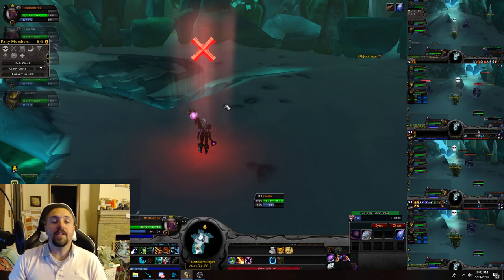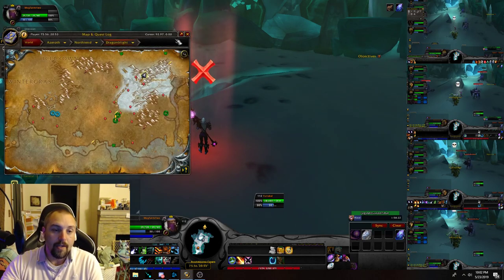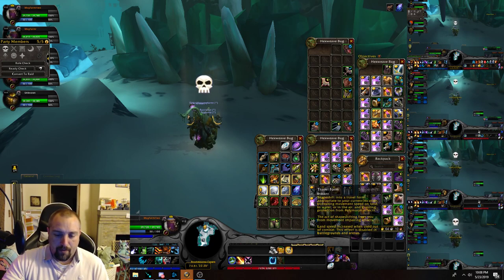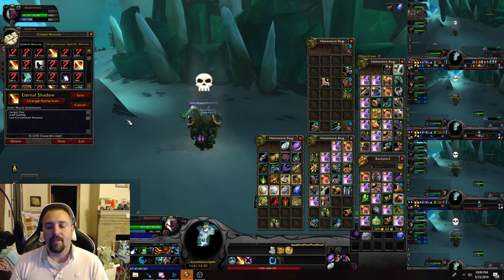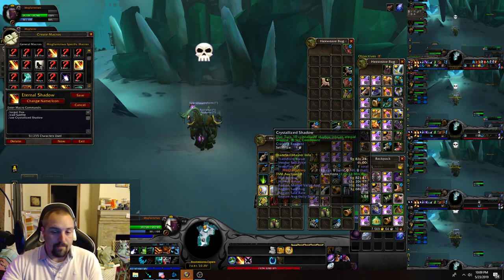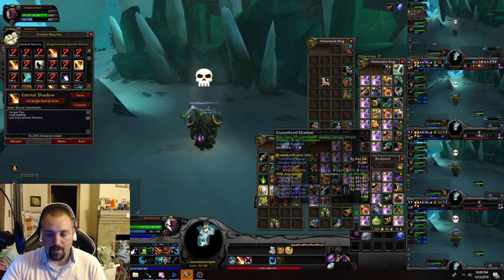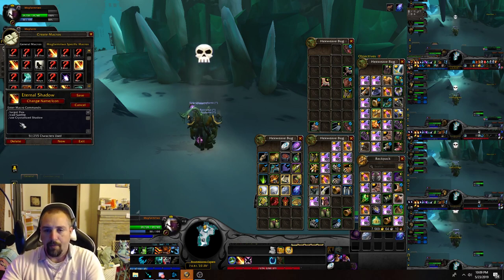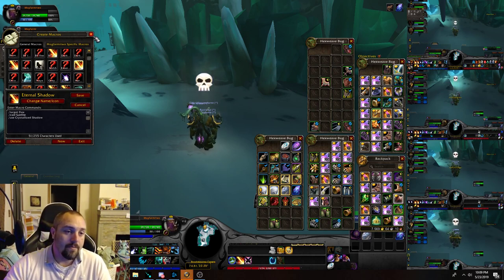WOW Eternal Shadow Multibox Farm (Only 2 Accounts Needed)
world of warcraft eternal shadow gold farm while multiboxing, showing positions for potatoes/other toons and loot from one hour of farming. I show you what macro to use and what route to use with your main toon in order to force instant respawns to get the same experience you would receive from a 5 man group farm, while doing it solo and receiving extra loot from your potatoes/other toons by using loot a rangs on each of them during your loot phase. And I show at the end the loot I received from an hour of multiboxing this farm myself so you can get a general idea of what you might get during your own experience farming this location.